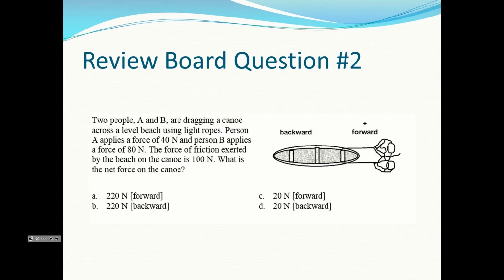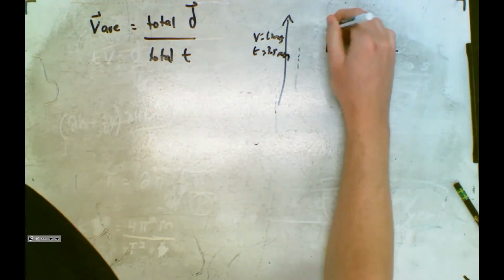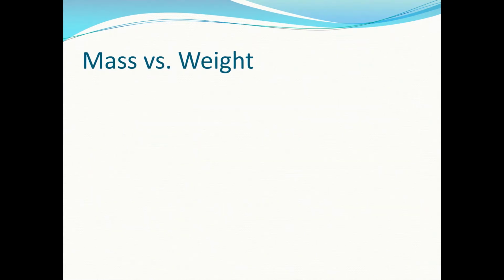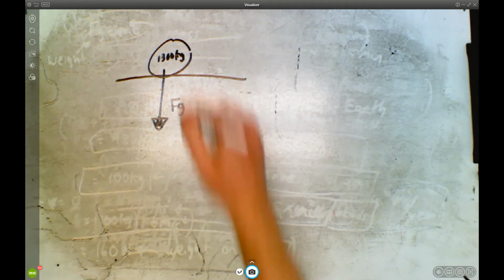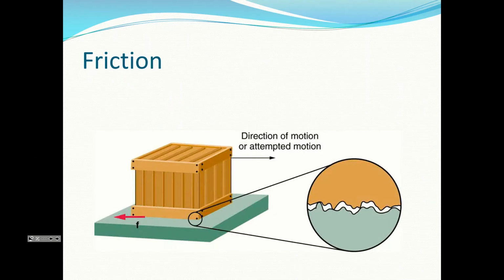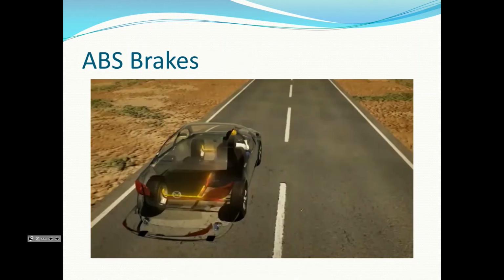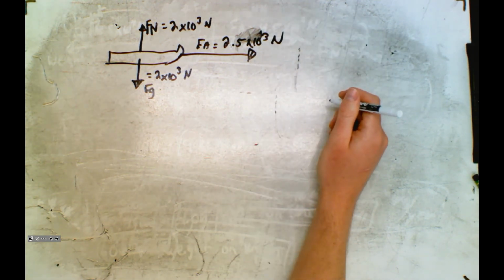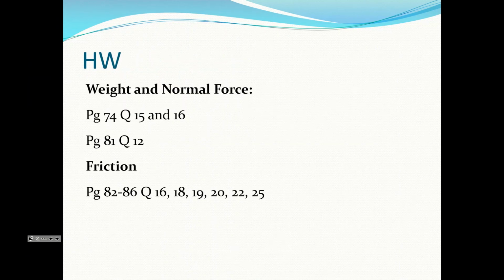2 Types of Forces